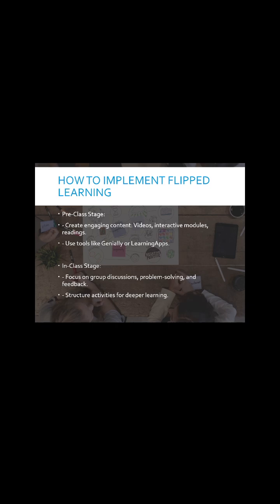Implementation of Flipped Learning. Semih